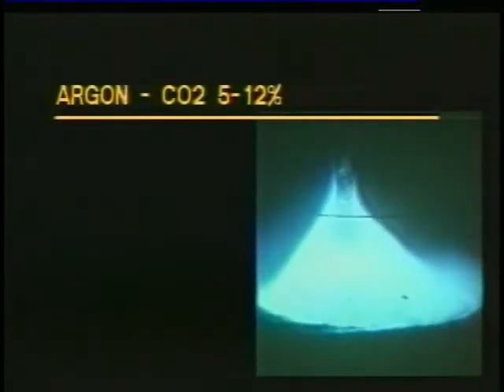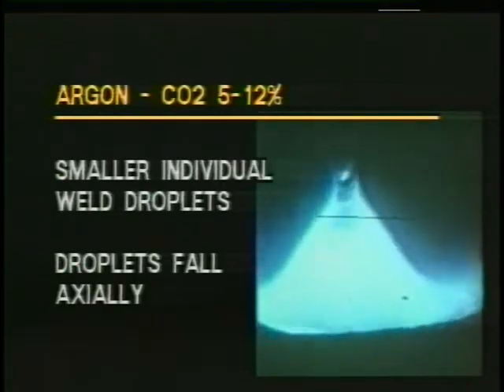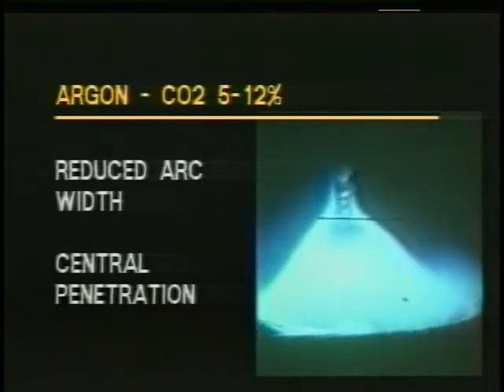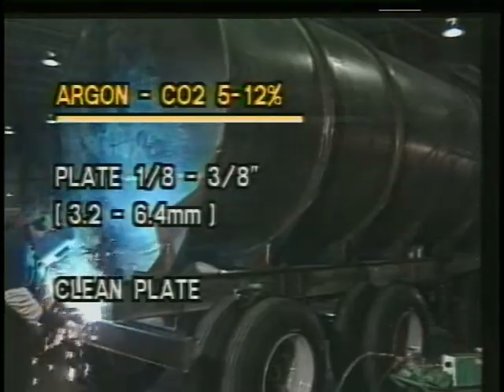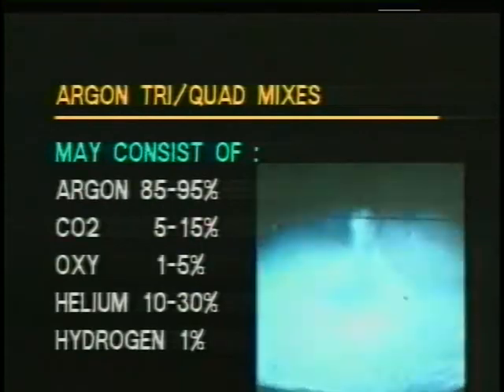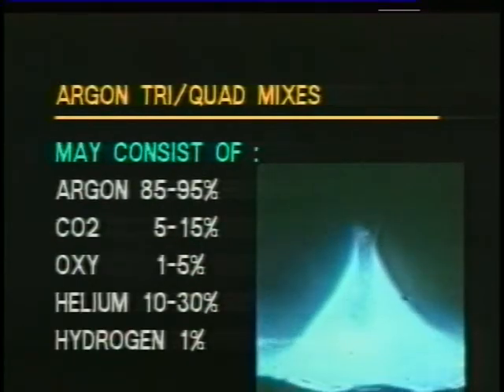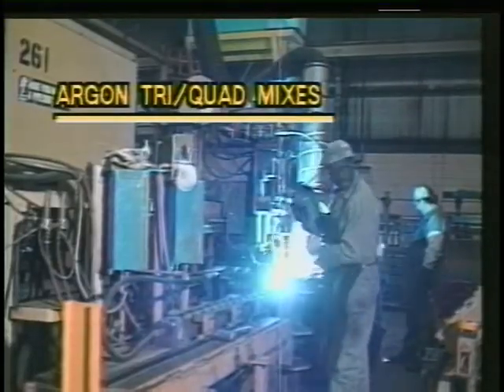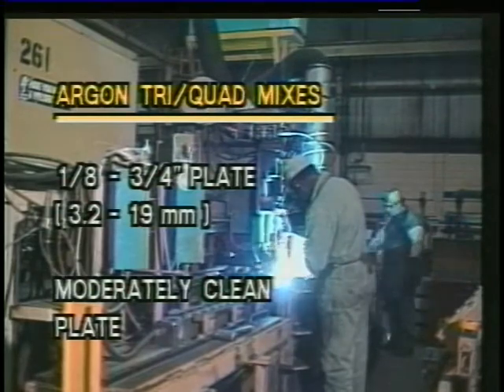MIG Process Controls, Gas Mixes